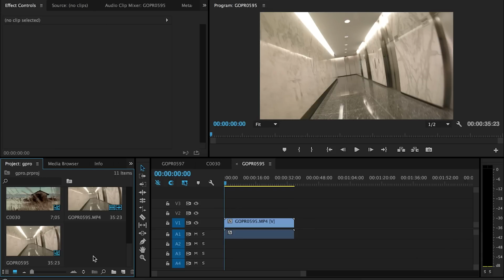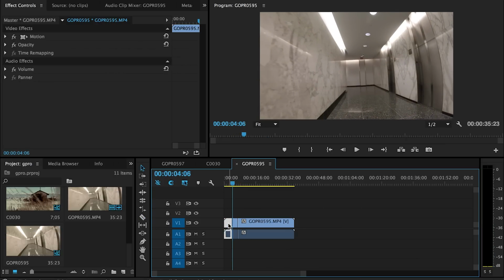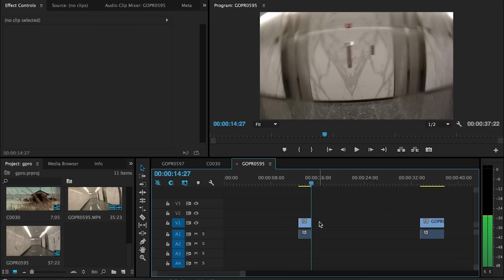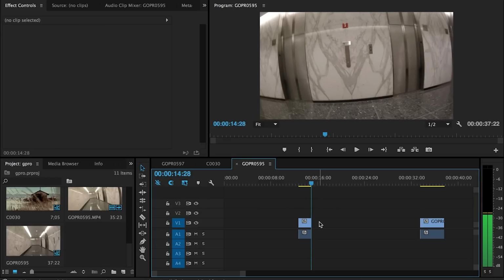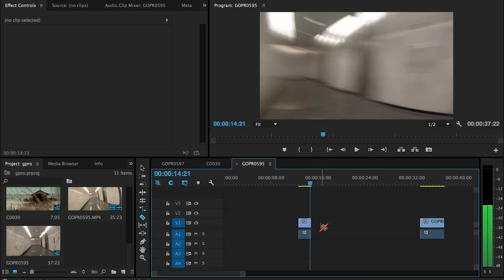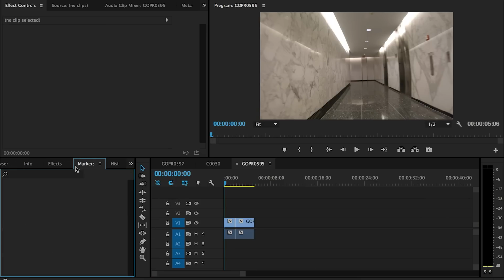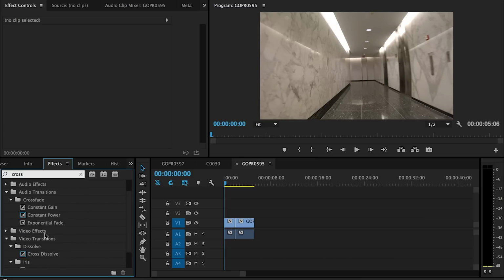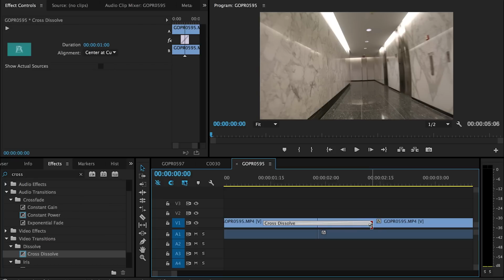How to Create a Whip Transition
Learn how to create a cool and epic whip transition that looks like you're jumping from one scene to the next.